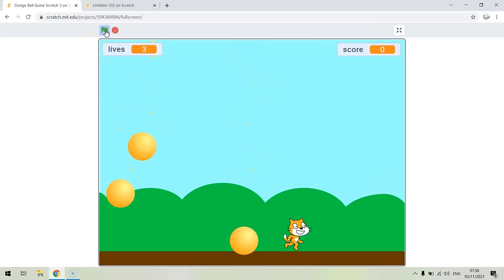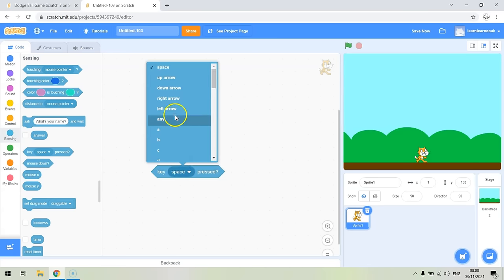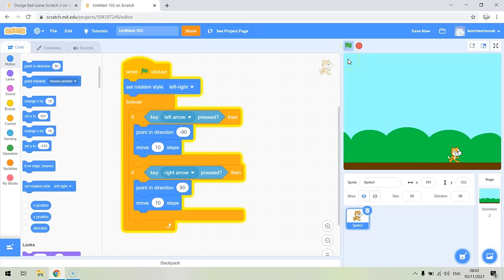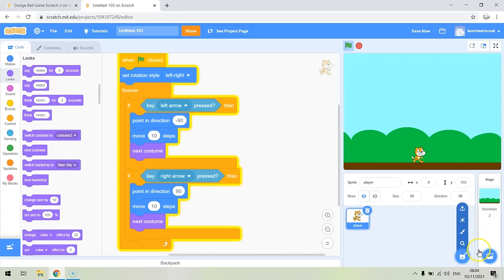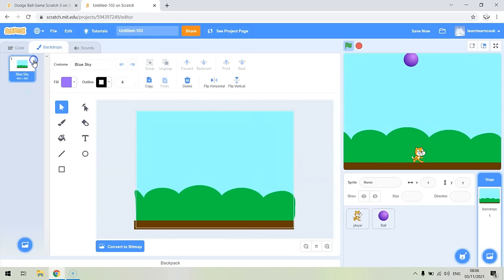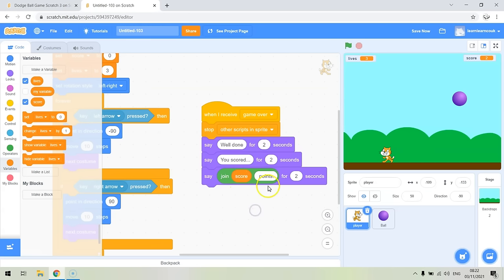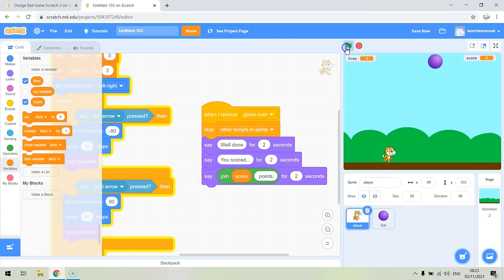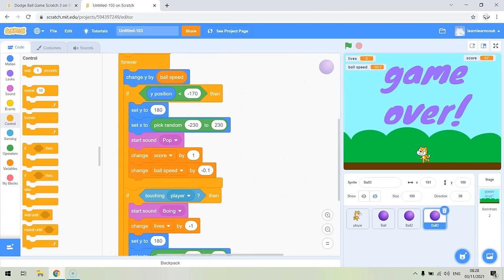Scratch 3 - Dodge Ball Game Easy Beginner's Tutorial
This is a remake of my original Scratch 2 Falling ball / Dodge Ball game in Scratch.